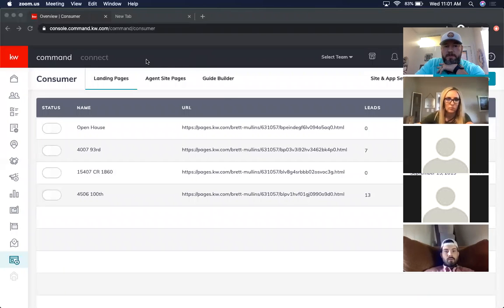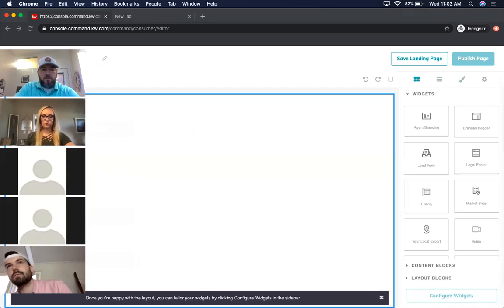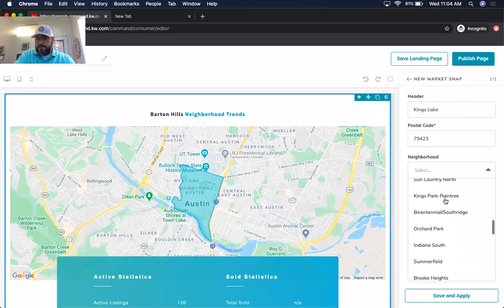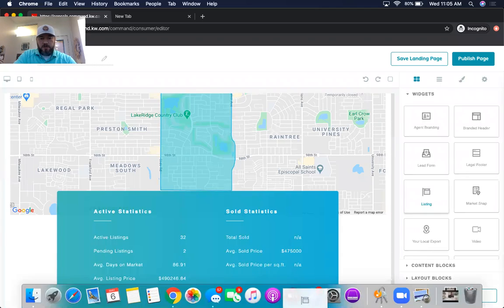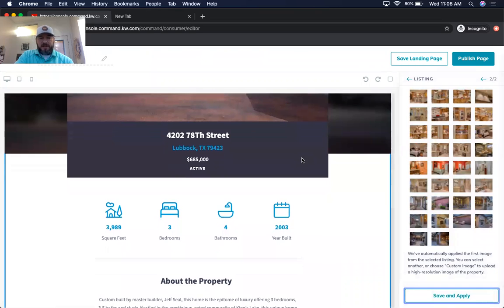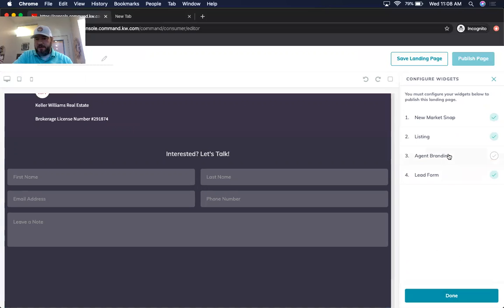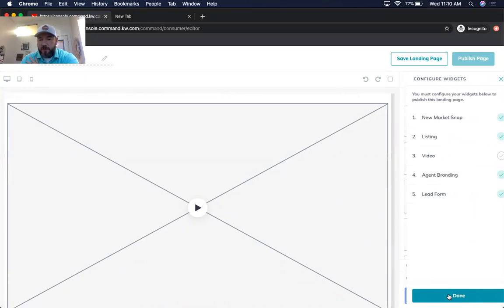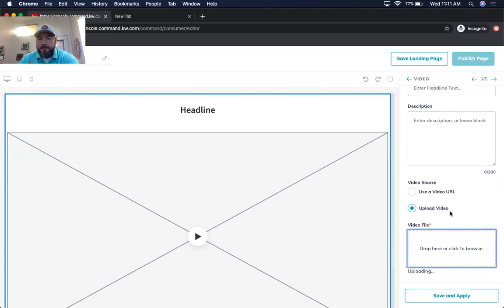Digital Open House Landing Pages with Brett Mullins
Technology Driver and Lubbock agent, Brett Mullins talks about Digital Open House Landing Pages, originally recorded on May 6, 2020.